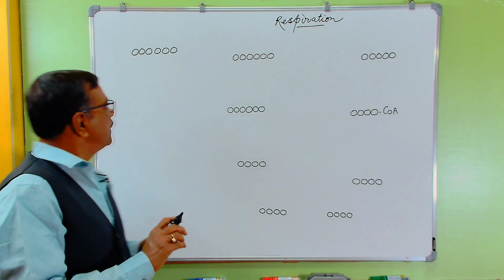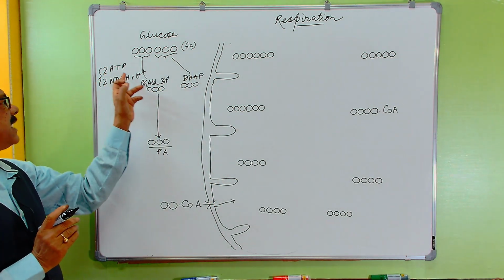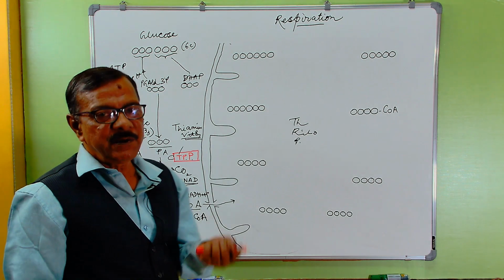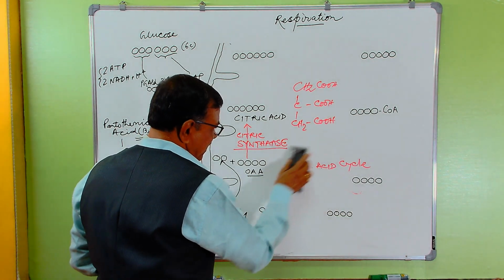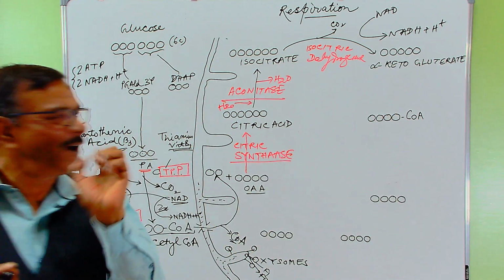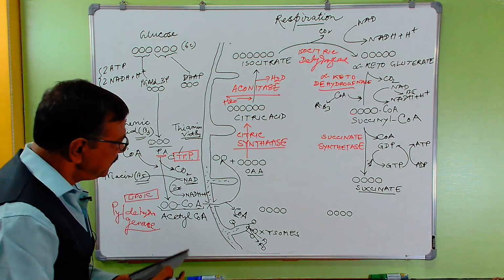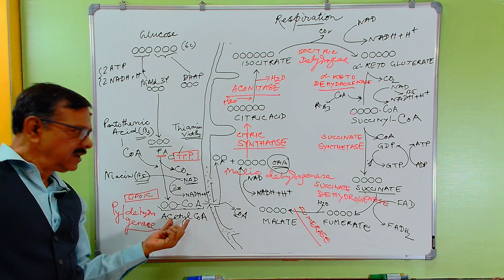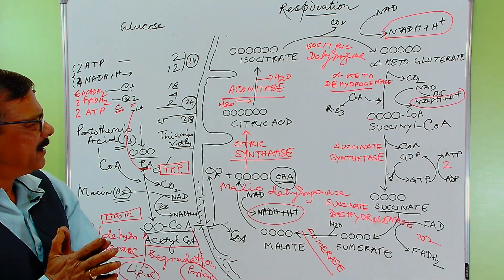KREB"S CYCLE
KREB"S cycle or TCA cycle or CITRIC ACID cycle takes place in MITOCHONDRIA and hence  it is also called MITOCHONDRIAL cycle